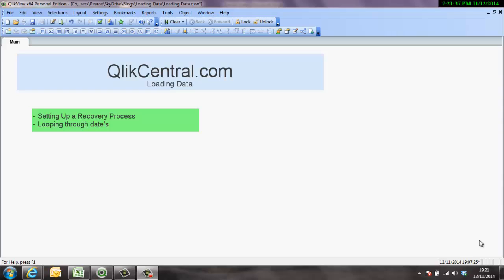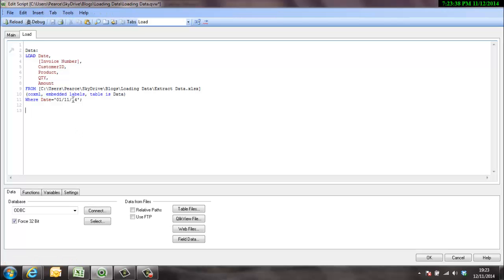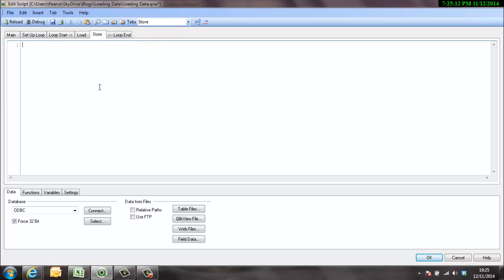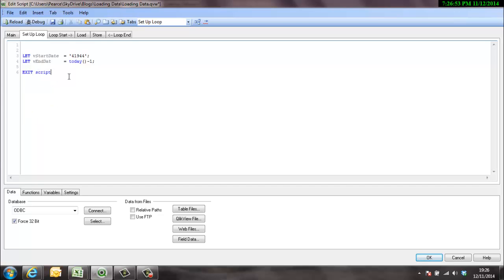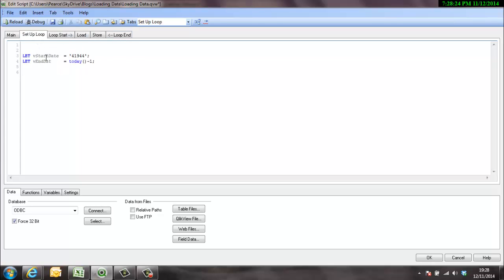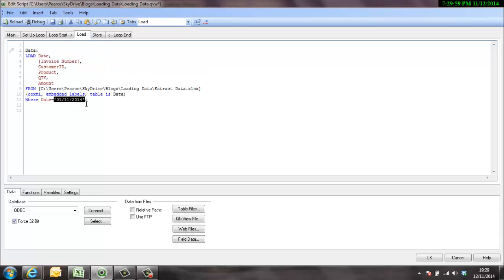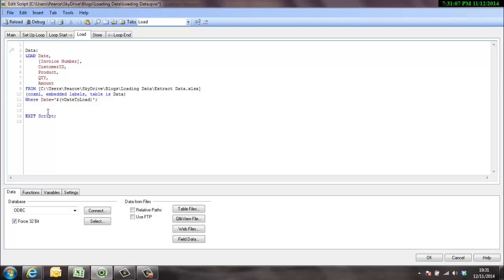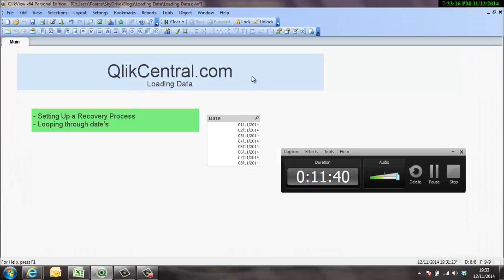QlikView #009 Loading Data - 01 Recovery Load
Loading Data into QlikView. This video shows you how to creating a loop to extract data day by day which is used to first recover historic data.

Subscribers : Thanks for the subscription to my channel but I'd encourage you to use my blog to watch the videos where I provide the script/expressions. Some of the videos are not available on YouTube or I have made them private video tutorials which are only available on my blog.

Please access for full list of videos.